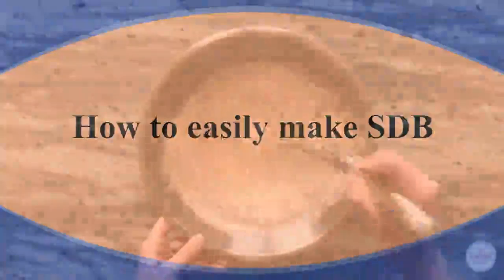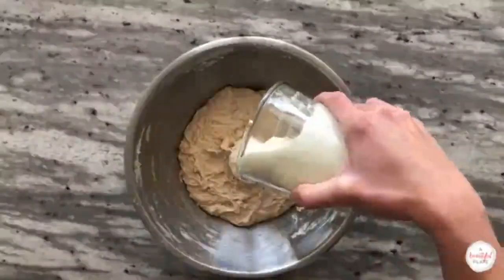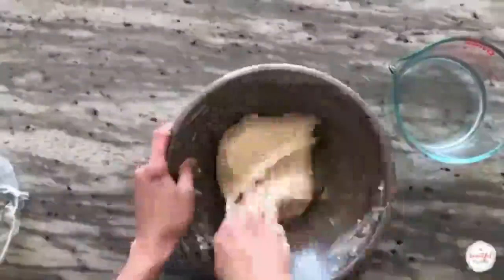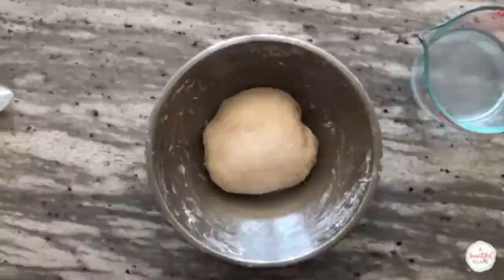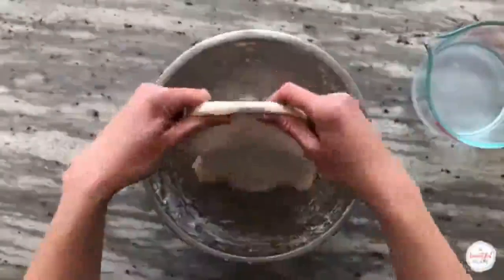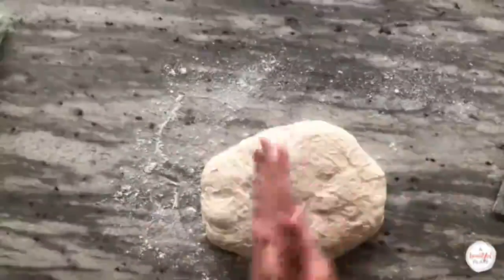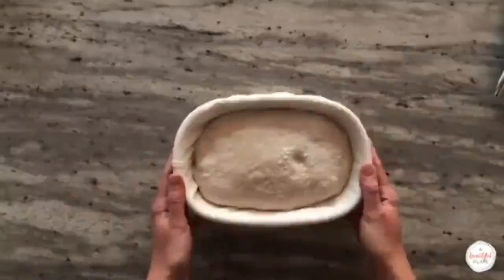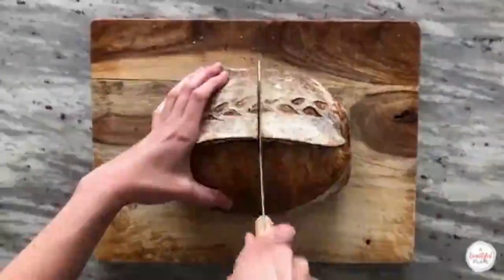How To Make Sourdough Bread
Learn how to make Artisan Sourdough Bread! Naturally leavened, this sourdough bread recipe is made with a combination of high-protein bread flour (80%) and whole wheat flour (20%).

This one-loaf recipe yields an airy, chewy, and open crumb with great flavor. Please remember that naturally leavened bread dough is a living thing. Timelines will need to be adjusted and adapted to meet your specific conditions. Always follow the dough's lead!

Accredited to A beautiful plate

WHAT YOU NEED:
- 350 G bread flour
- 90 G whole wheat flour -
- 350 G 90°F/32°C filtered water (see the recipe for tips to reduce hydration if you're a beginner)
- 90 G ripe, just peaked sourdough starter (100% hydration)
- 9 G fine sea salt
- white rice flour, for dusting